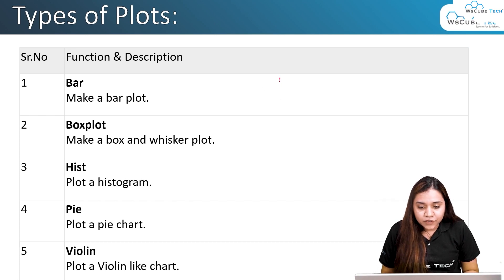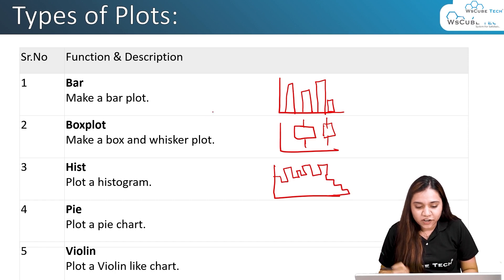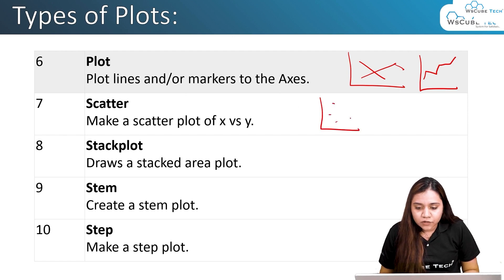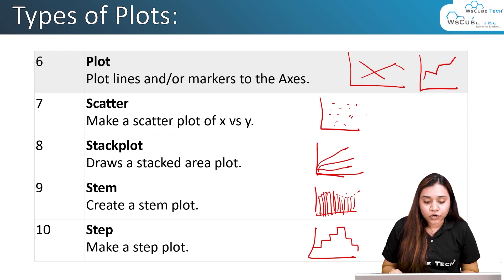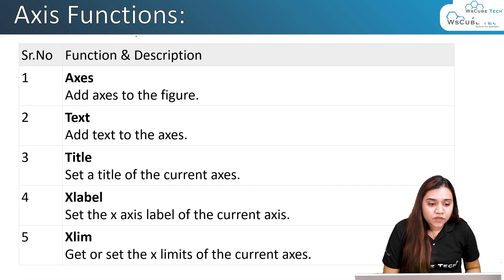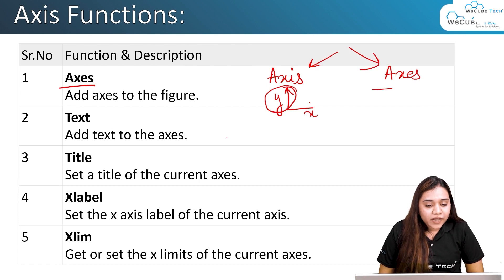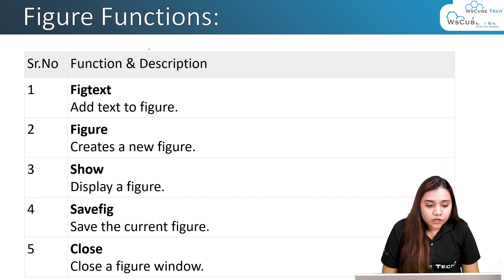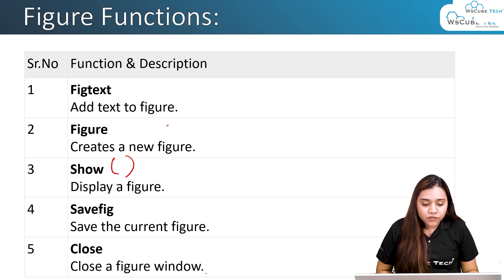Plotting with Matplotlib: A Step-by-Step Tutorial for Beginners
In this video, learn Plotting with Matplotlib: A Step-by-Step Tutorial for Beginners - Explained in English. Find all the videos of the Matplotlib Tutorial in English - Full Matplotlib Course Beginners to Advanced in this playlist